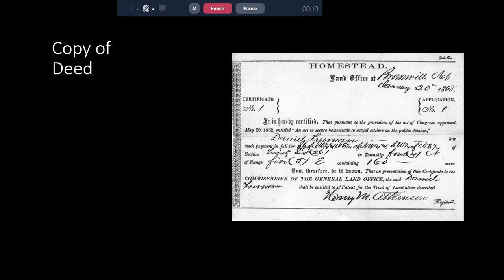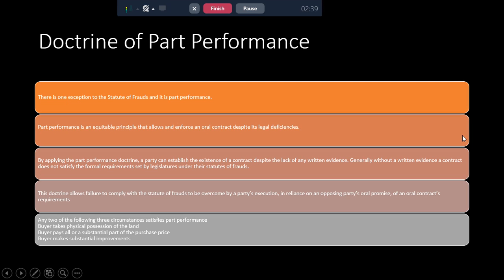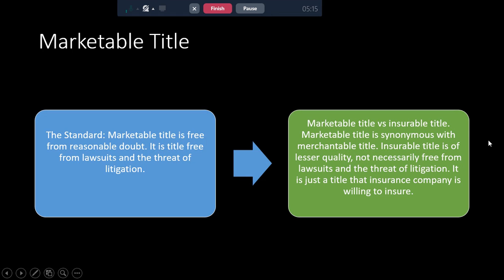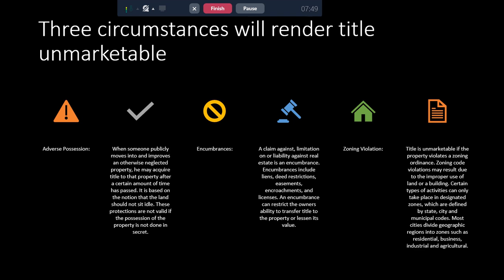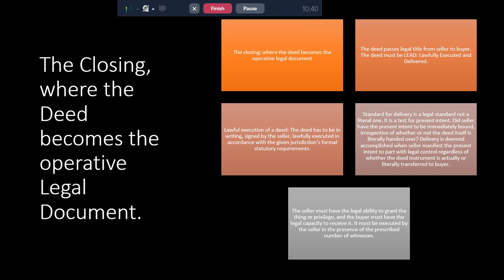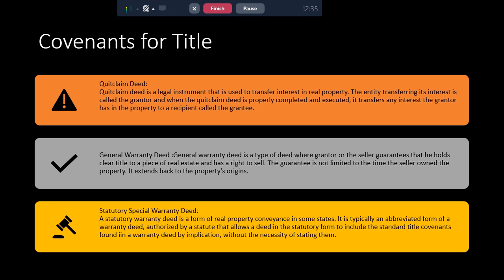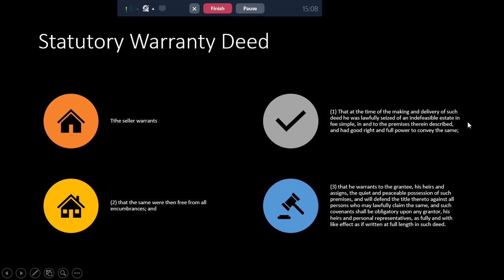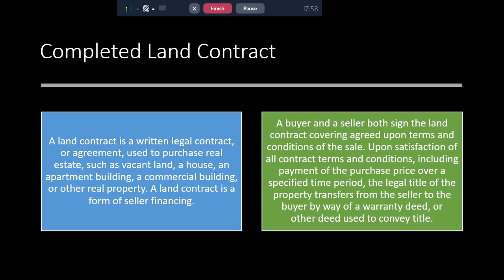Property Law Final